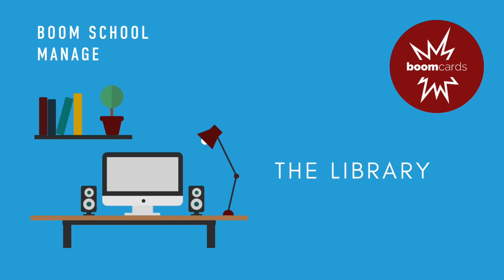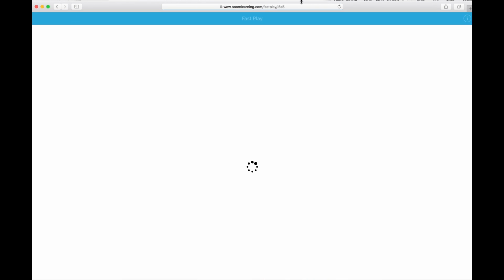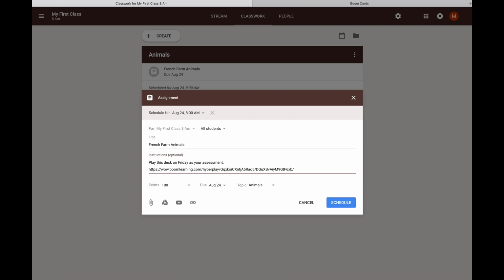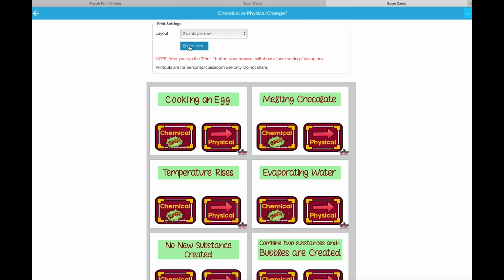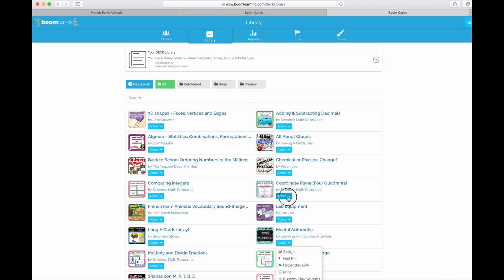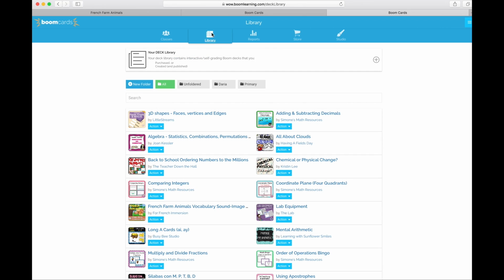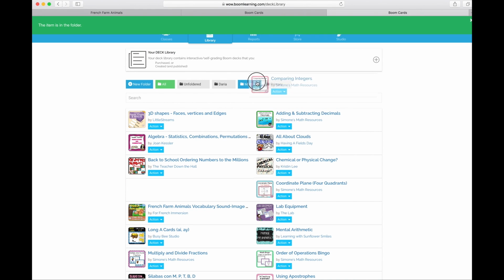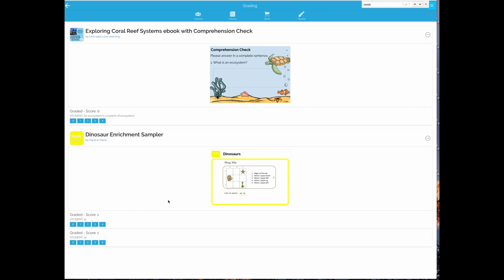The Library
Learn how to manage your Boom Cards using the Boom Learning Library. Includes assigning within Boom Learning, assigning using an LMS such as Google Classroom, printing decks, and more.